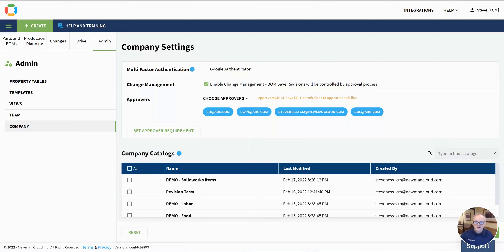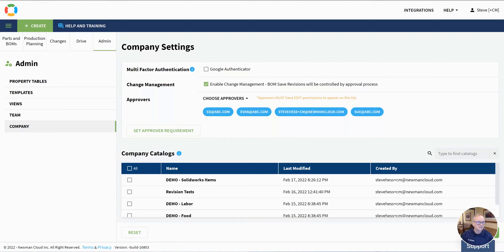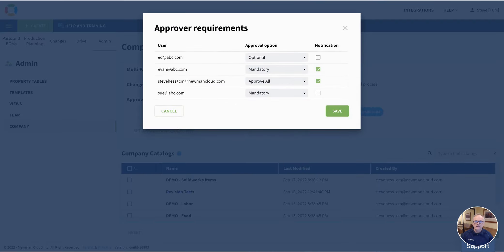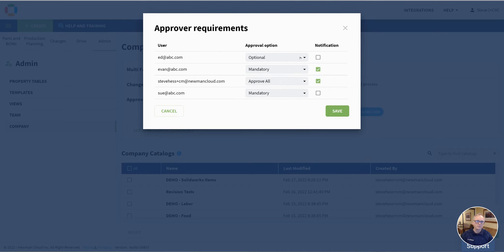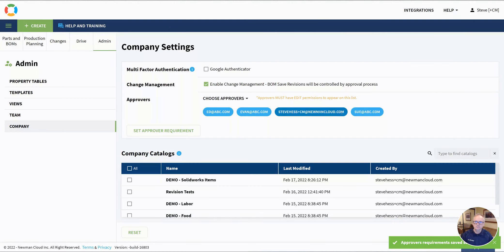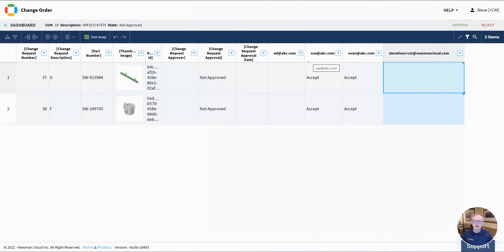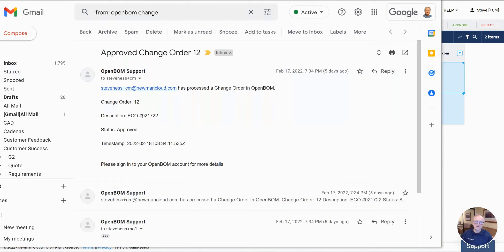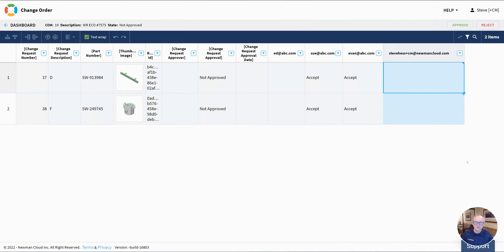NEW: Approval Workflow and Notifications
In this short video, you can see a demo of the OpenBOM Workflow Approval notification mechanism